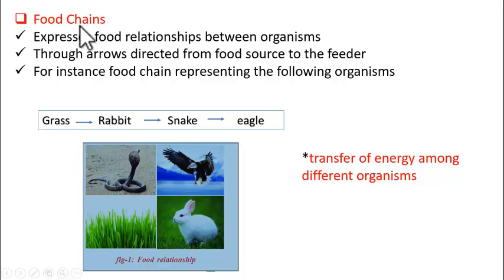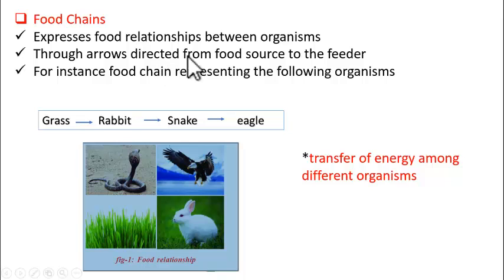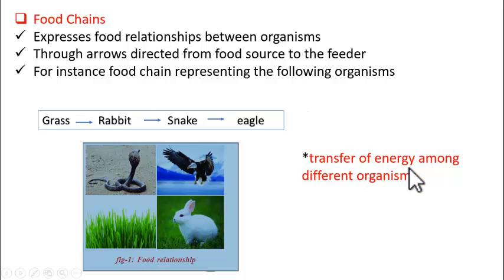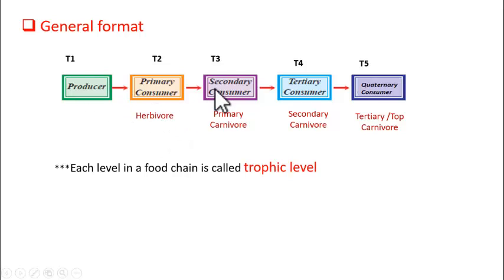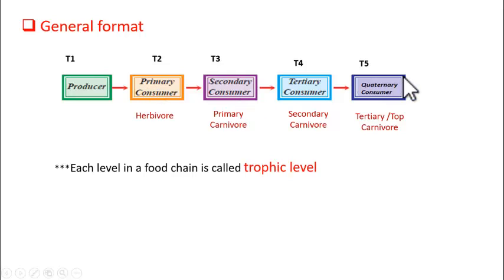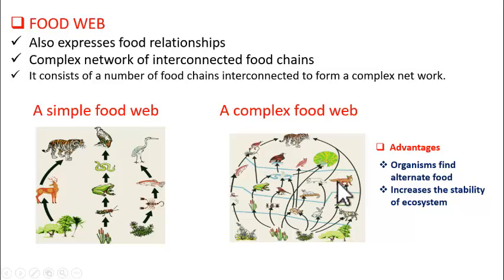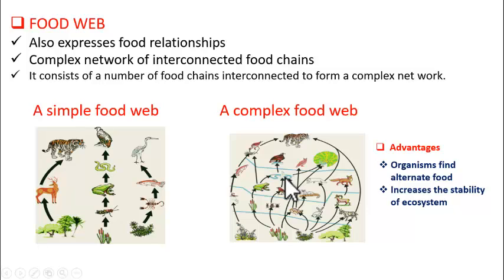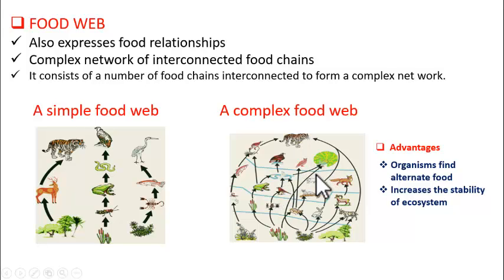Class 10 -Biology -Our Environment-Food chains & Food Webs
Our Aim Is to Teach Biology Concepts To School and College Students and Help them in Qualifying Their Respective Exams. This video clearly explains the concept of food chains and food webs and role in the environment.